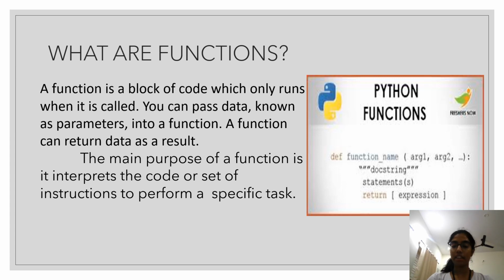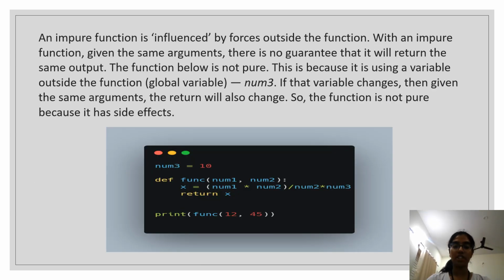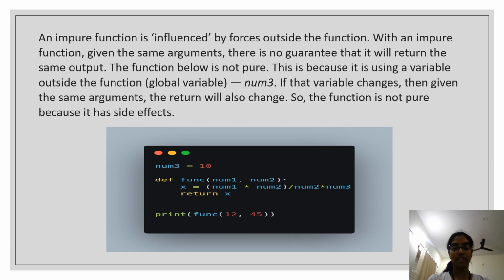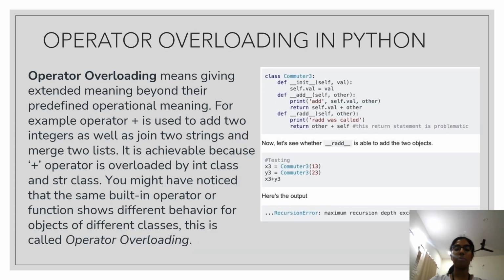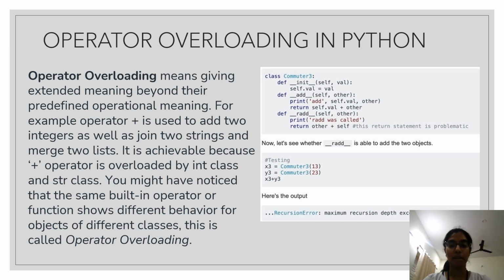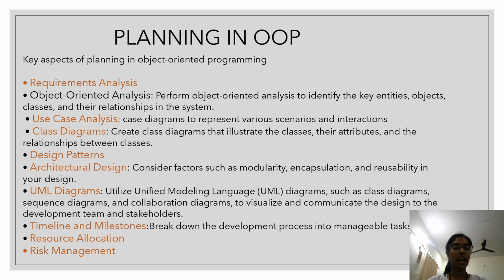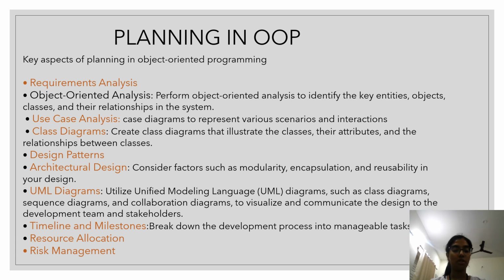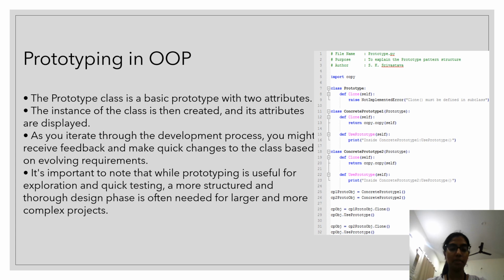CLASSES AND FUNCTIONS 2